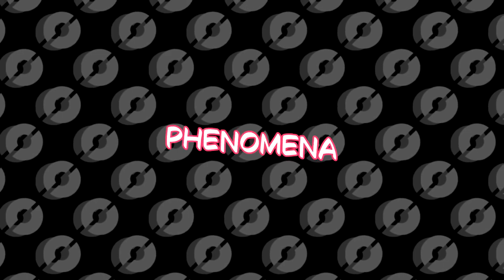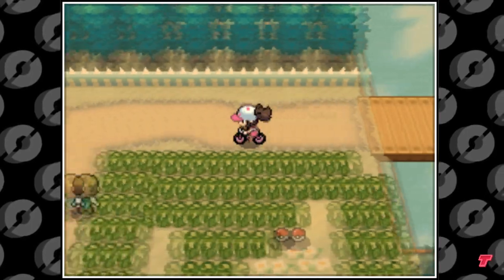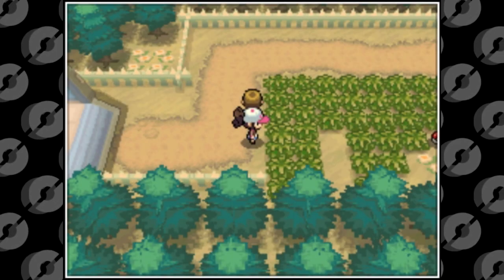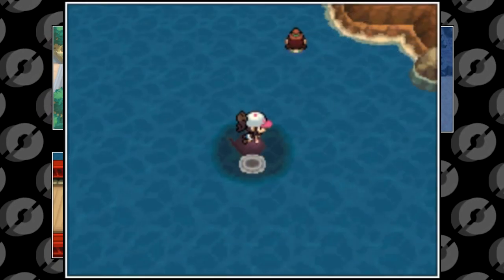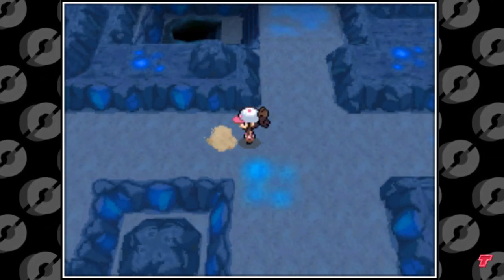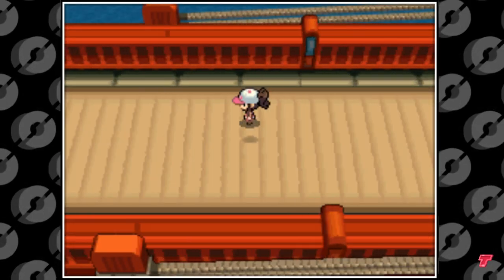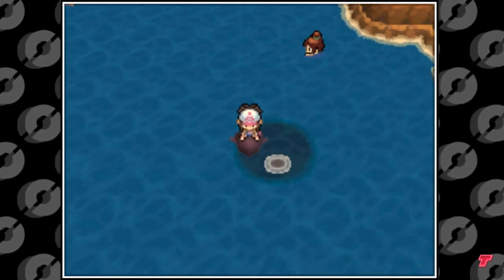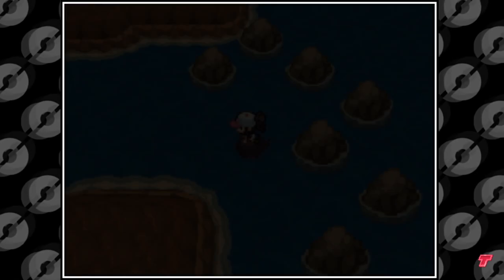What are Phenomena? - Pokemon Black & White (Rustling Grass, Dust Clouds..)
This video explains the concept of phenomena; a unique method exclusive to the Gen 5 Games of catching Pokemon and finding items. There are four types of phenomena and each have their own different purposes.

Some Pokemon and items are only findable through this method. This video will be used as a reference in future videos for Pokemon that are able to be caught through phenomena.